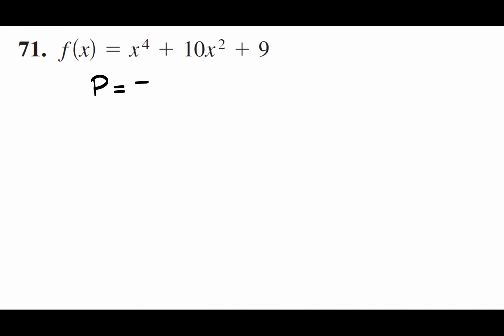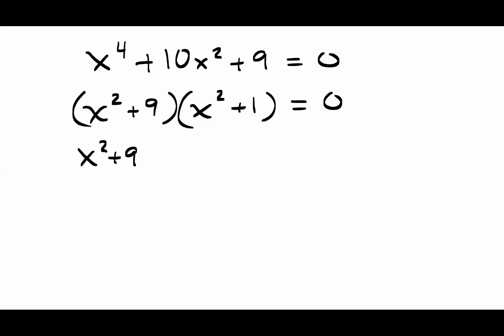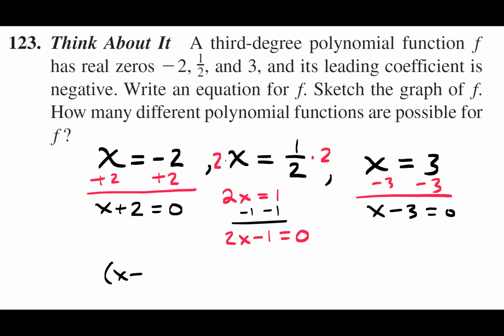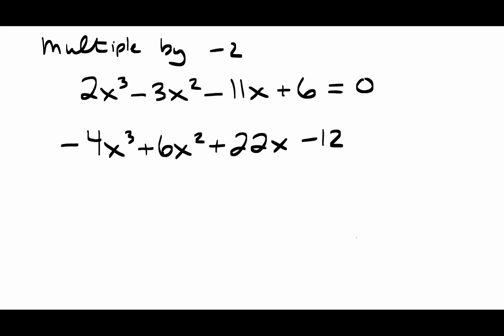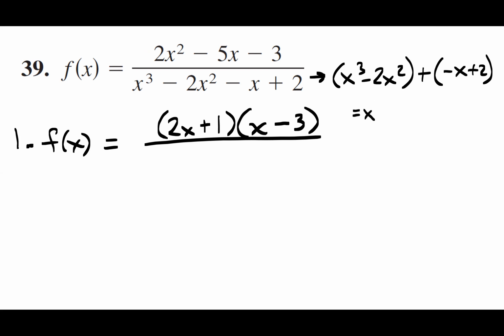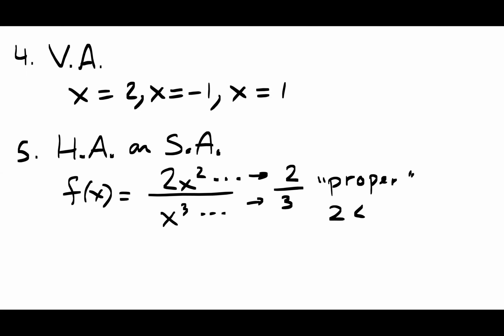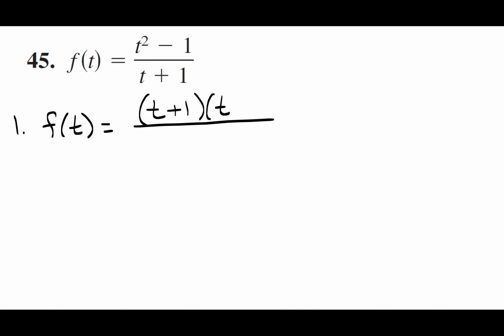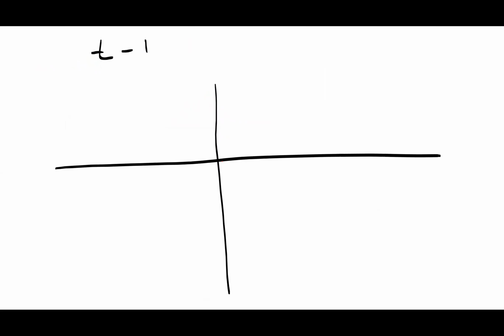ALG2: HW2.5 #71,123 and HW2.6 #39,45